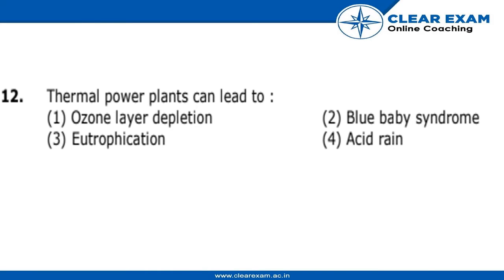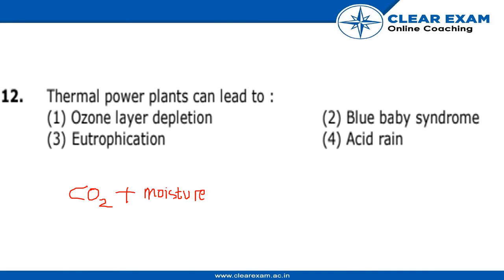JEE Mains Previous Year Paper 2020 | 2nd September-Shift 2 | Chemistry | ClearExam | Question 12